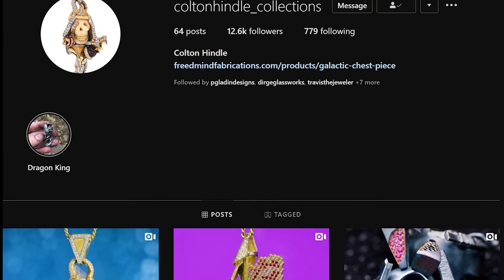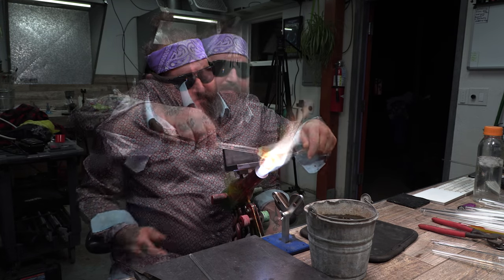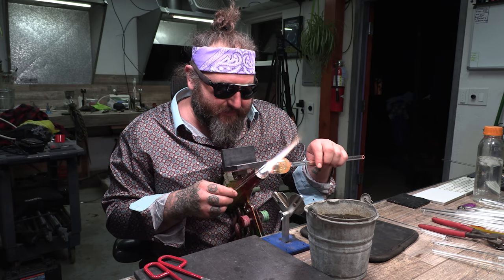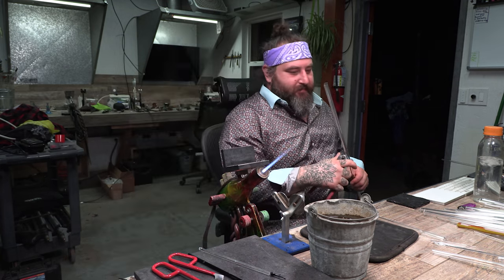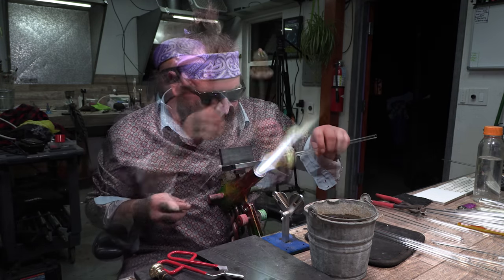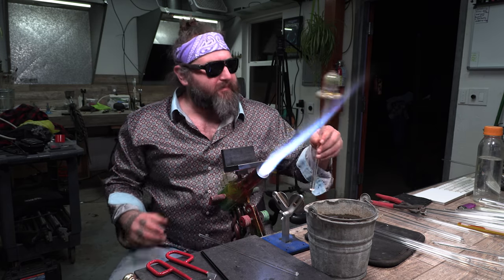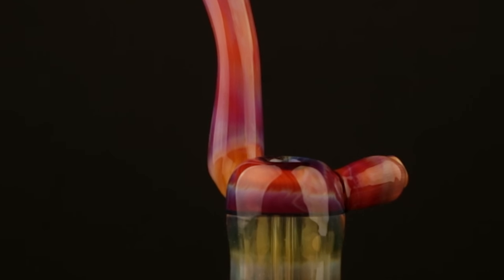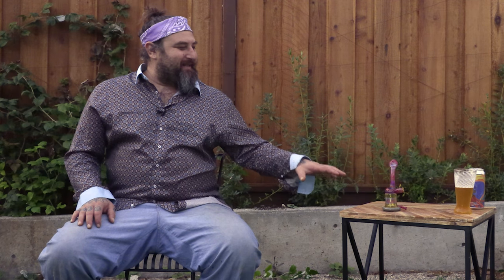Making a Bubbler || On the Torch SEASON 2 Ep 9